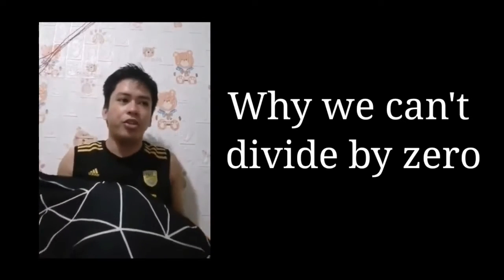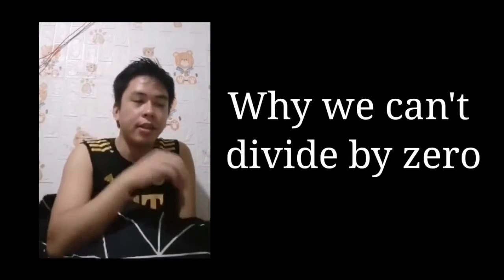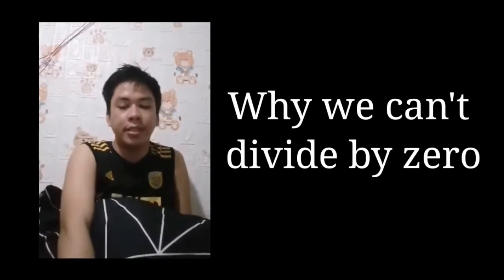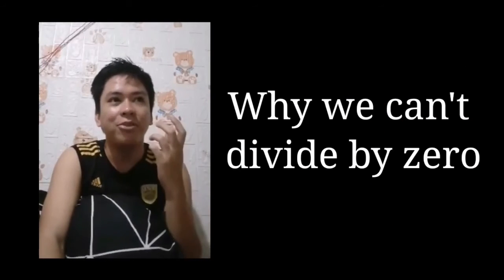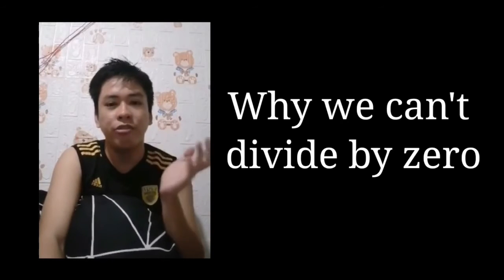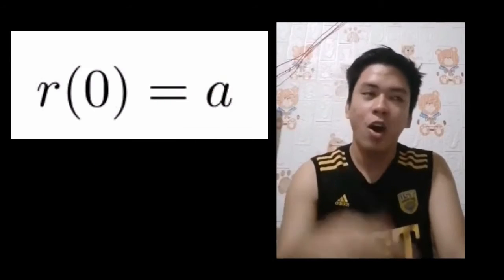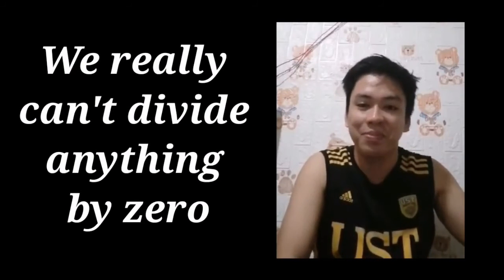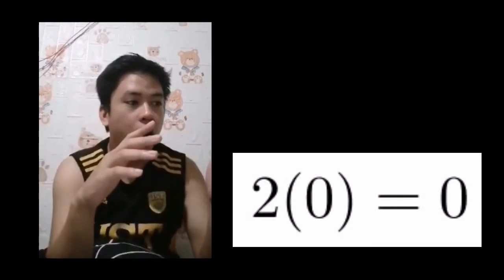Why Can't We Divide Anything By Zero?